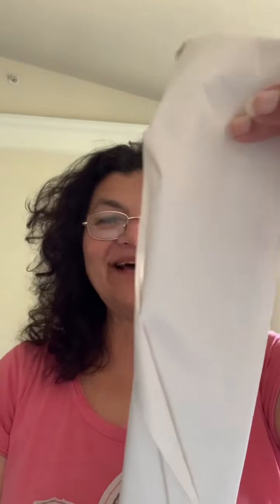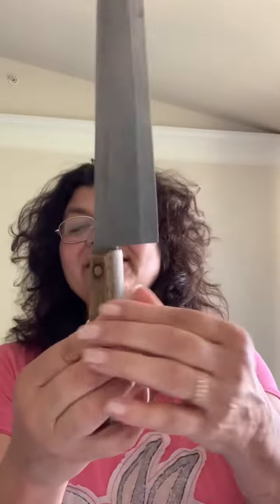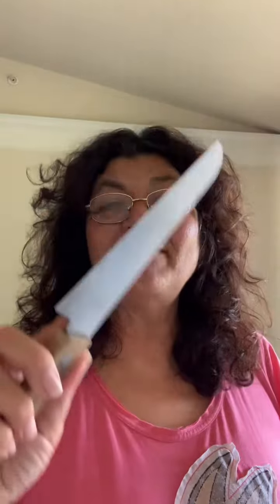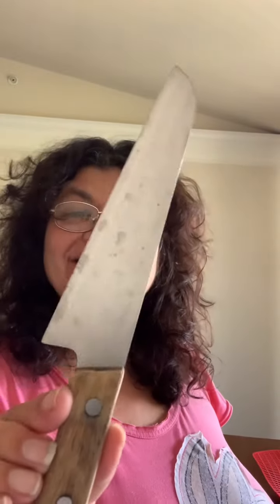Sexy Beast is unpacking lol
The Sexy Beast Caterer is unpacking as fast as she can.  We have places to go and people to see.  I have chatted with all the important people so I can clear the slate for this entire month.  Skiing is in the future still and absolutely must go see the sourdough bread guy.

Have spoken to my bodyguards.  And will see them all face to face.  They know who they are.  Lol and I keep them on my speed dial.  So it is almost time to take the Sexy Beast and hit the road for an awesome adventure.

Heather Hill
Texas Micro Farms
Sexy Beast Catering